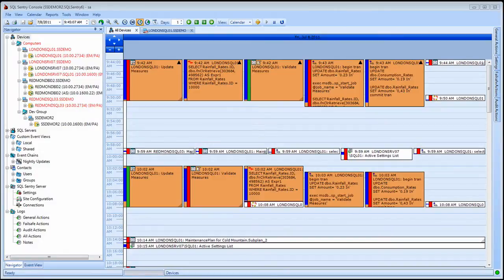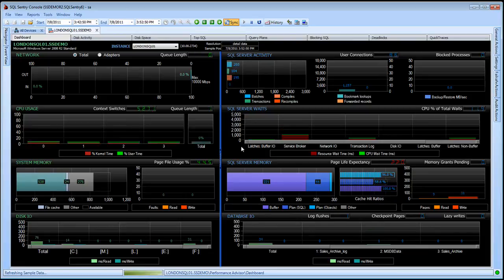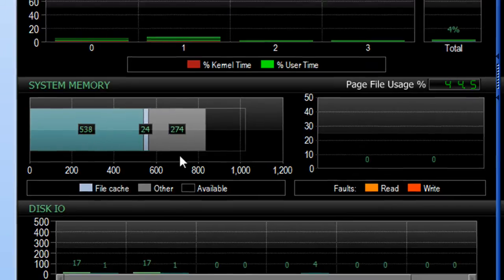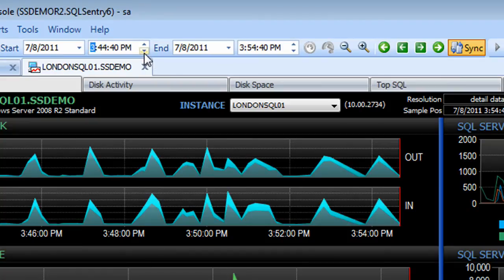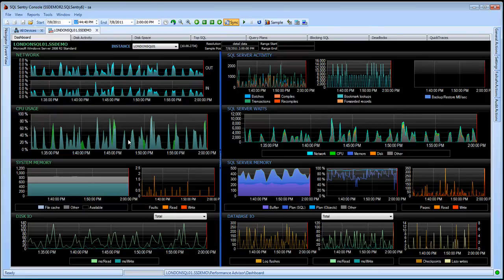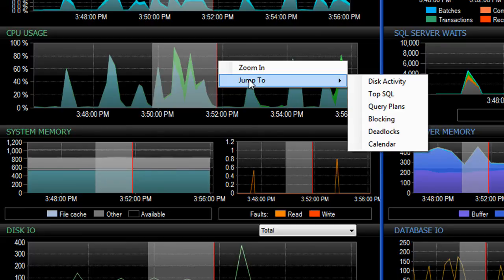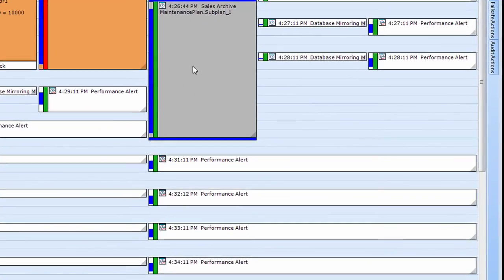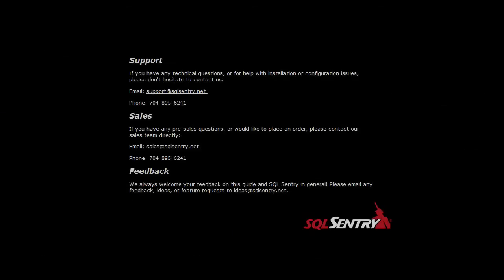SQL Sentry Performance Advisor Dashboard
SQL Sentry's Performance Advisor dashboard not only gives you real time performance details on your server, but easily provides long term trending as well as flexible point in time details for all of your SQL Servers.